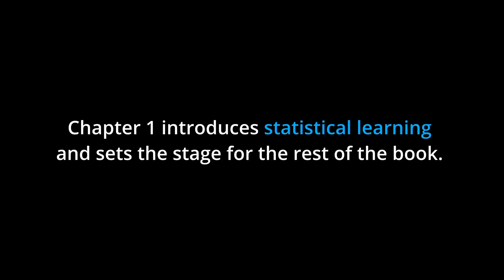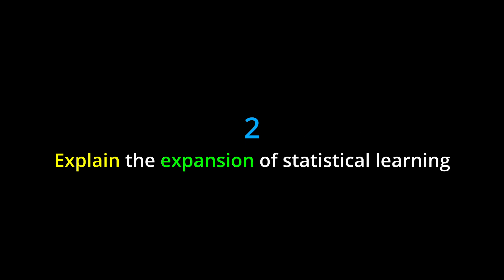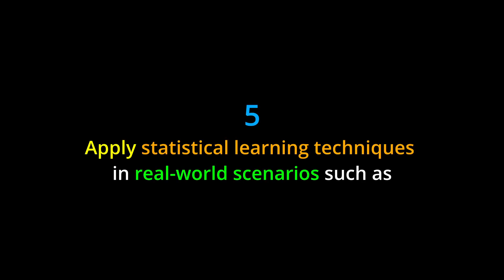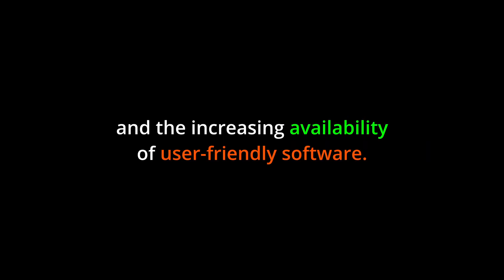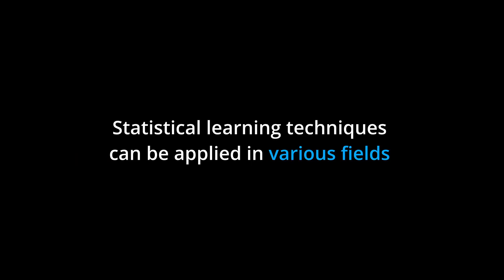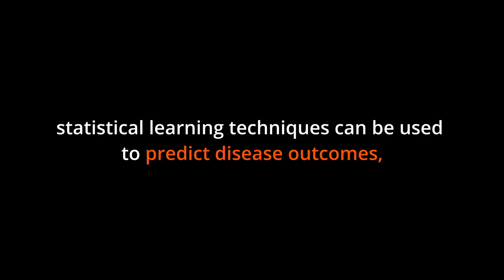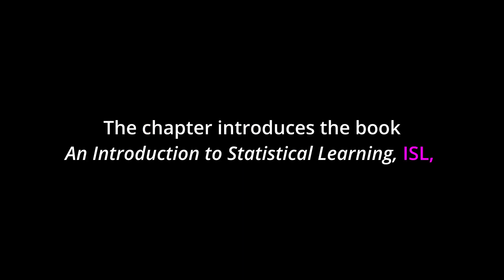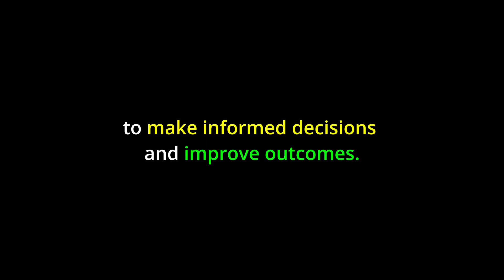TL;DR 🔊 Introduction to Statistical Learning: Episode 1, Introduction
📊 **Chapter 1 Introduction: Dive into the World of Statistical Learning** 📚

This chapter is your gateway to understanding the rich and evolving domain of statistical learning. Join us on this journey from its historical roots to its expansive growth and practical applications. 🌱➡️🌳

0:00 Introduction
0:17 Learning Objectives
0:57 Key Points
1:46 Real-World Application
2:16 Conclusion

1. The historical context of statistical learning and its milestones.
2. The rapid expansion of this field and its accessibility to diverse audiences.
3. Distinction between Elements of Statistical Learning (ESL) & Introduction to Statistical Learning (ISL).
4. A deeper understanding of statistical models, their intuition, strengths, and pitfalls.
5. The potential of applying statistical learning to real-world domains like healthcare.

- Statistical learning techniques shape decision-making processes across fields.
- A grounded understanding of these methods helps in deciphering complex patterns, making informed decisions, and forecasting outcomes.

- Aspiring data scientists eager to grasp the nuances of statistical learning.
- Professionals in various fields looking to harness the power of statistical methods.
- Anyone with a curiosity about how statistical learning techniques can transform industries.

🔹 **Real-World Application:**
- Venture into the healthcare sector to discover how statistical learning refines predictions of disease outcomes, risk factor identification, and the personalization of treatments. Learn how, for instance, statistical models can forecast patient survival rates based on medical histories, paving the way for optimized treatments.

🔹 **Key Takeaways:**
- From 19th-century linear regression to today's sophisticated algorithms, statistical learning has continually evolved.
- ESL and ISL serve different audiences but share the same foundational essence.
- Knowledge of statistical models and their dynamics is paramount for practical applications.
- Real-world scenarios, especially in healthcare, can be profoundly transformed through the effective use of statistical learning.

Embark on this enlightening journey of Chapter 1, and equip yourself with the tools to comprehend and utilize statistical learning. Let's decode patterns, predict outcomes, and enhance decision-making processes together! 📊✨

Dive in, explore, and let's harness the transformative power of statistical learning! 🧠🌍📈

James, G., Witten, D., Hastie, T., & Tibshirani, R. (2021).
An Introduction to Statistical Learning with Applications in R (2nd ed.). Springer.